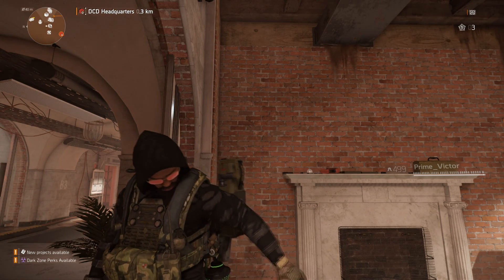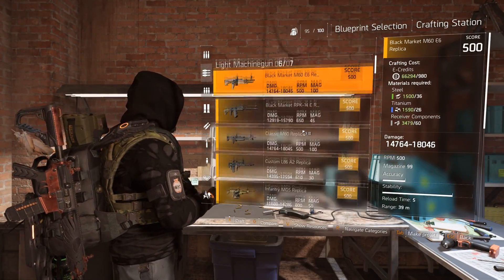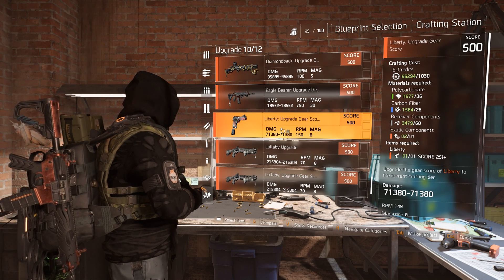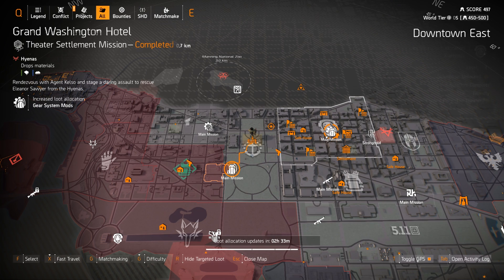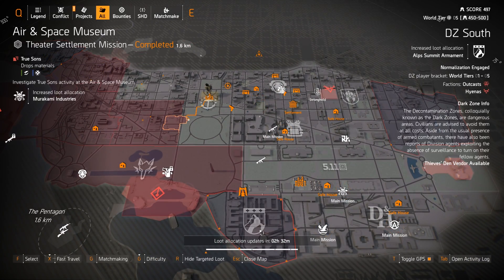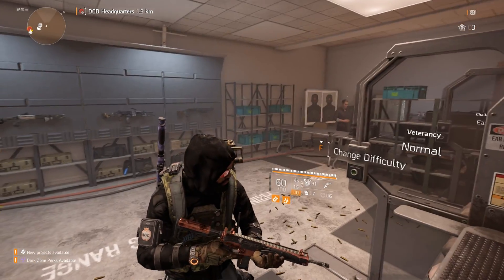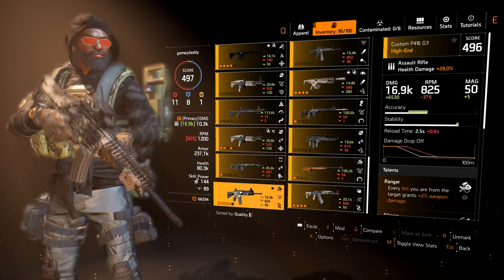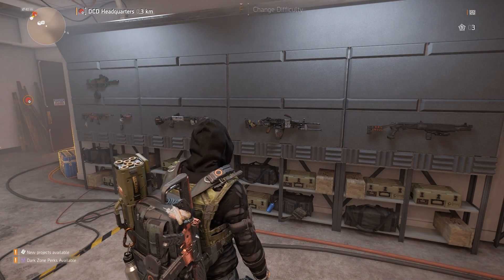The Division 2 - How To Get **ALL** Exotics So far (Methodology)!!!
This is the best time to complete your exotic collection. Right now, players are handing out exotic items like water and if you are fortunate, it might even drop for you.